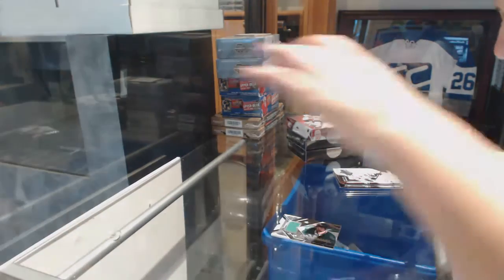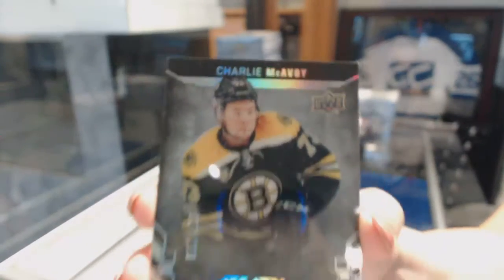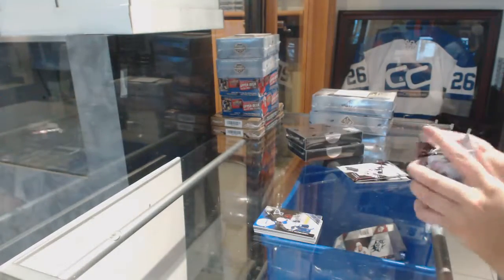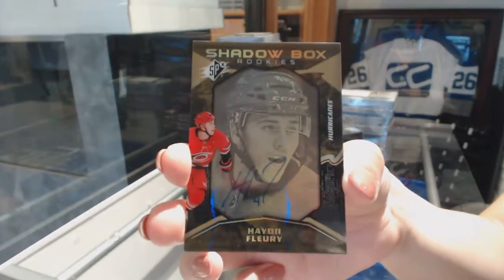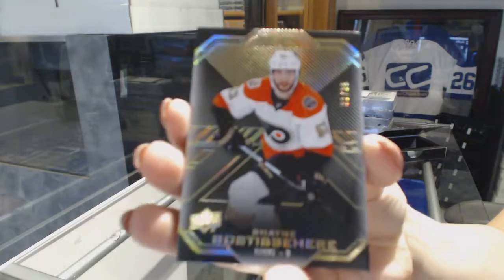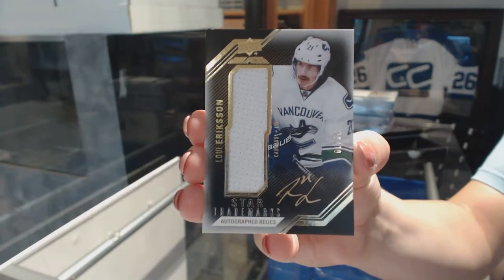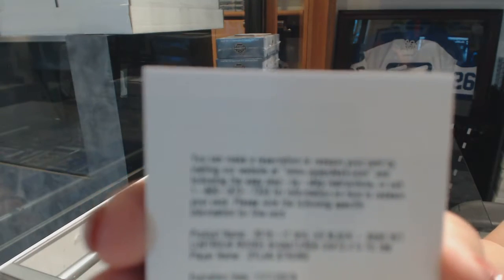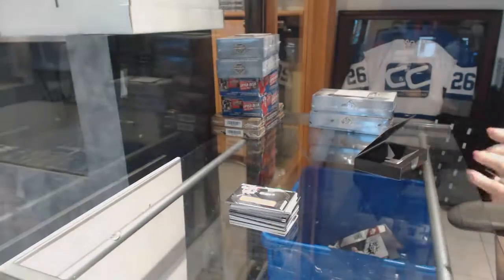Smackola's 17-18 UD SPx & 16-17 UD Black Diamond Hockey 4 Box Break